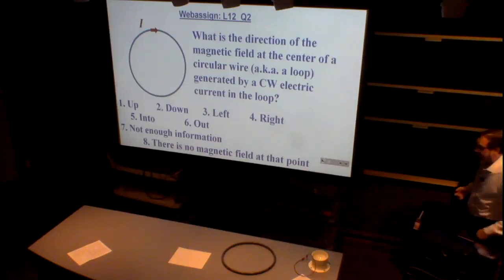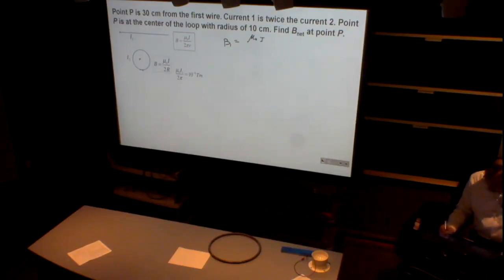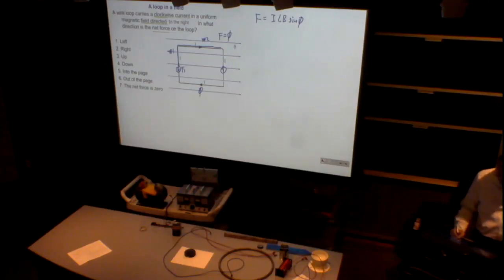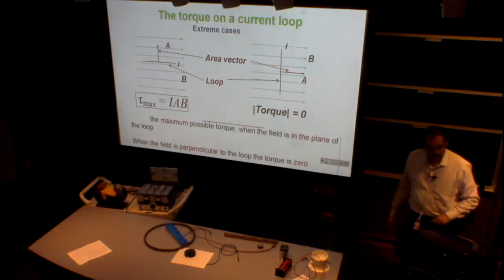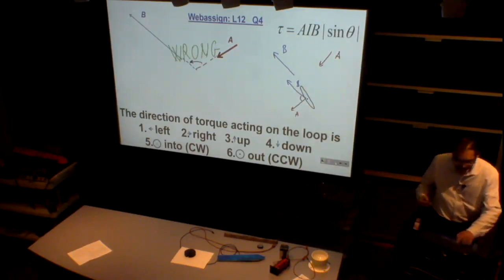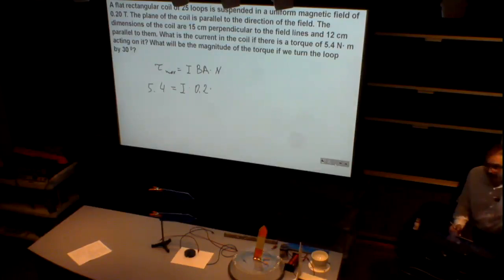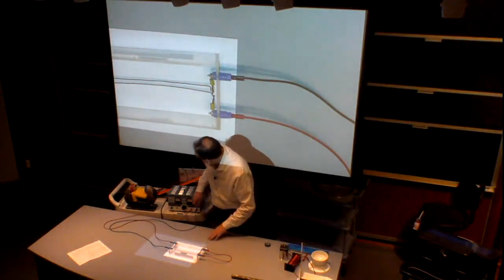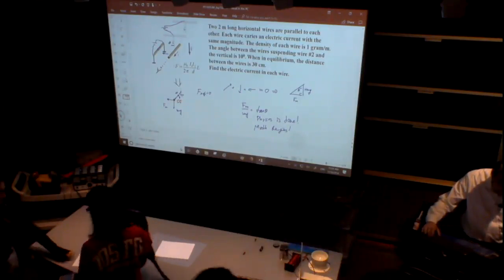Physics from Dr. Voroshilov: PY106S (2018) Lecture12, video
PY106S (2018) Lecture12, Magnetism (cont), full video the link to the full course, including lecture slides)